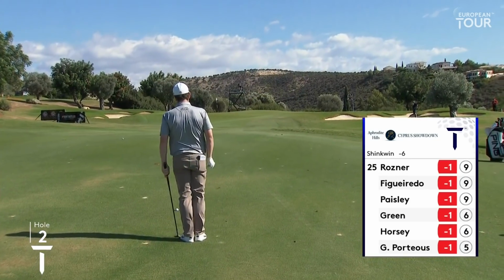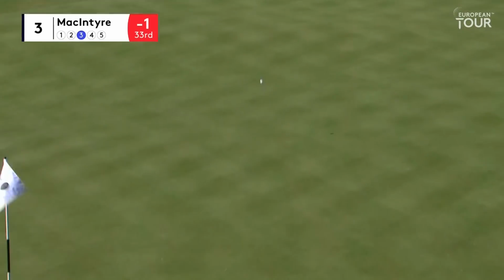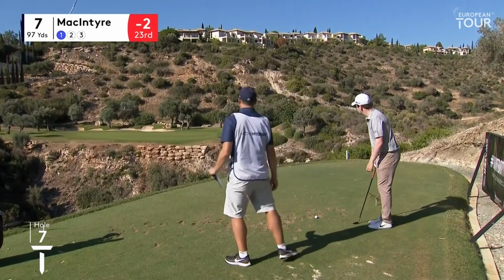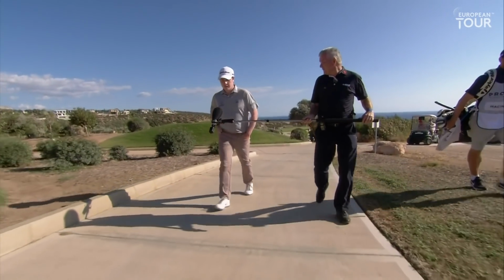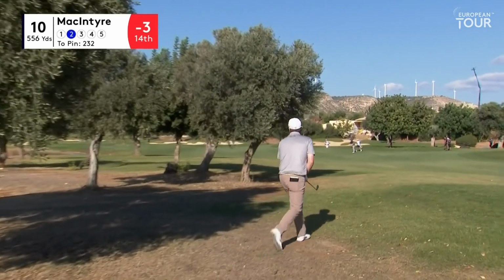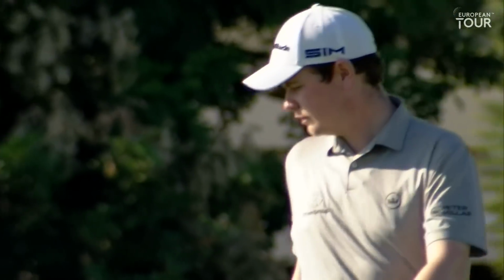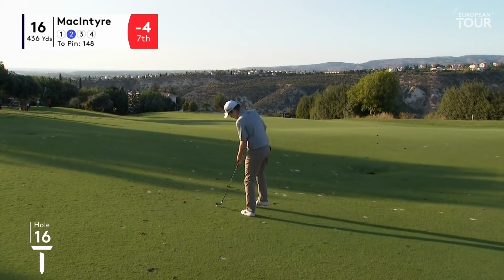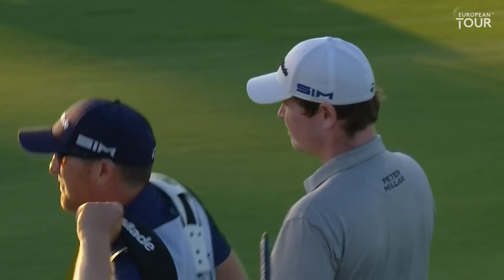Robert MacIntyre shoots an opening 65 | 2020 Aphrodite Hills Cyprus Showdown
Scotland's Robert MacIntyre opened up his account for the week at the Aphrodite Hills Cyprus Showdown with a bogey-free, six under par, round of 65 to end the day one shot ahead.

Callum Shinkwin will be looking for back-to-back European Tour wins at Aphrodite Hills Resort when the Cyprus Showdown begins on Thursday. The event will see 105 players compete over 36 holes, with a cut reducing the field to 32 ahead of Saturday's round with scores reset. Scores will then be reset again for the top 16 players to battle it out on Sunday. Shinkwin, winner of the Aphrodite Hills Cyprus Open over the same stunning layout last week, begins his opening round alongside Sweden's Marcus Kinhult and Finland's Sami Välimäki. The field also includes last week's runner-up Kalle Samooja and Former U.S. Open Championship winner Michael Campbell.